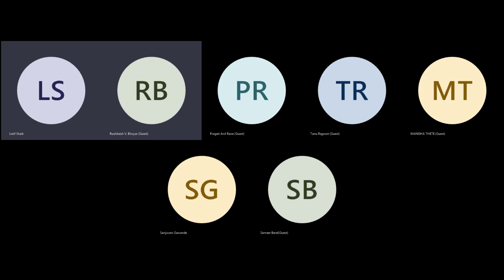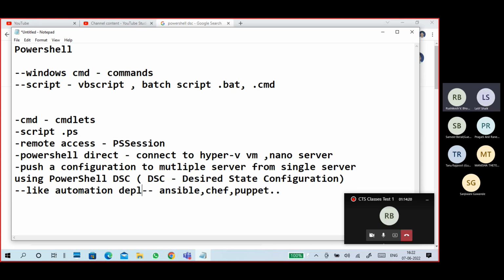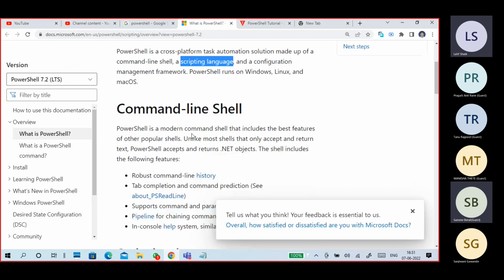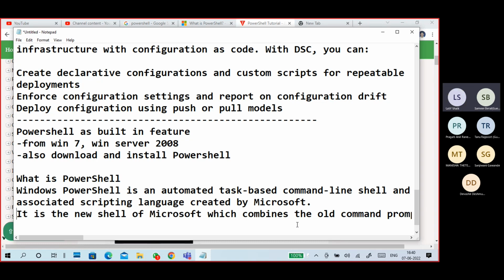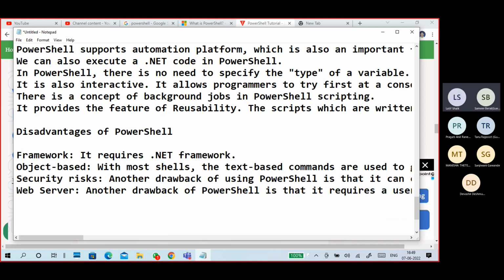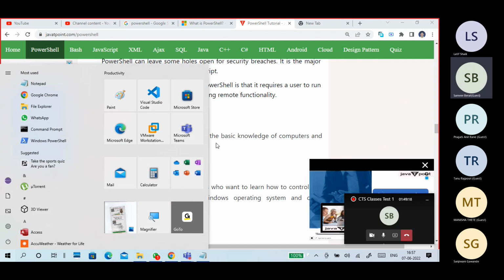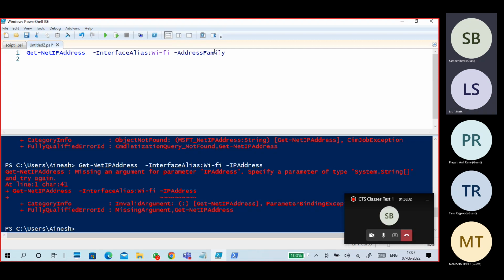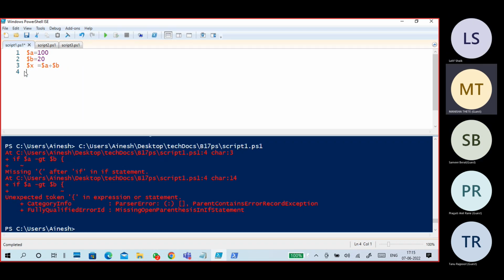(B17) Powershell Part1 Intro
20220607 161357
Powershell

--windows cmd - commands
--script - vbscript , batch script .bat, .cmd
--linux/unix - bash cmd -- bash script

-cmd - cmdlets
-script .ps
-remote access - PSSession
-powershell direct - connect to hyper-v vm ,nano server
-PS -- Azure , Office 365
-push a configuration to mutliple server from single server
using PowerShell DSC ( DSC - Desired State Configuration)
--like automation deploy -- ansible,chef,puppet..

PowerShell is a cross-platform task automation solution made up
of a command-line shell, a scripting language, and a configuration
management framework. PowerShell runs on Windows, Linux, and macOS.

Command-line Shell
PowerShell is a modern command shell that includes the best features of other popular shells. Unlike most shells that only accept and return text, PowerShell accepts and returns .NET objects. The shell includes the following features:

Robust command-line history
Tab completion and command prediction (See about_PSReadLine)
Supports command and parameter aliases
Pipeline for chaining commands
In-console help system, similar to Unix man pages

Scripting language
As a scripting language, PowerShell is commonly used for automating the management of systems. It is also used to build, test, and deploy solutions, often in CI/CD environments. PowerShell is built on the .NET Common Language Runtime (CLR). All inputs and outputs are .NET objects. No need to parse text output to extract information from output. The PowerShell scripting language includes the following features:

Extensible through functions, classes, scripts, and modules
Extensible formatting system for easy output
Extensible type system for creating dynamic types
Built-in support for common data formats like CSV, JSON, and XML

Automation platform
The extensible nature of PowerShell has enabled an ecosystem of
PowerShell modules to deploy and manage almost any technology you
work with. For example:

Microsoft

Azure
Windows
Exchange
SQL
Third-party

AWS
VMWare
Google Cloud

Configuration management
PowerShell Desired State Configuration (DSC) is a management
framework in PowerShell that enables you to manage your enterprise
infrastructure with configuration as code. With DSC, you can:

Create declarative configurations and custom scripts for repeatable
deployments
Enforce configuration settings and report on configuration drift
Deploy configuration using push or pull models
Powershell as built in feature
-from win 7, win server 2008
-also download and install Powershell

Windows PowerShell is an automated task-based command-line shell and
associated scripting language created by Microsoft.
It is the new shell of Microsoft which combines the old command
prompt (CMD) functionality with a new scripting instruction set
with built-in system administration functionality.

Why use PowerShell?
It is both a scripting language and a command-line Shell.
It can interact with a different number of technologies.
Windows PowerShell allows complete access to all the types in the
.NET framework.

PowerShell is object-based.
Many interfaces of GUI that Microsoft designed for its various
products are front end interfaces to PowerShell.
It is more secure than running VBScript or other scripting languages.
It allows performing repetitive tasks more efficiently by combining
multiple commands and by writing scripts. Suppose, a system
administrator wants to create hundreds of active directory users,
he can achieve this with the help of only some PowerShell cmdlets
placed in a script.
Many complex and time-consuming configurations and tasks can be done
in a second with simple cmdlets of PowerShell.

Advantages of PowerShell
It is easy to learn and implement.
It is an object-based scripting language.
It provides more functions as compared to VBScript and cmd.exe
PowerShell supports automation platform, which is also an important factor.
We can also execute a .NET code in PowerShell.
In PowerShell, there is no need to specify the "type" of a variable.
It is also interactive. It allows programmers to try first at a console and then work with more complicated scripts.
There is a concept of background jobs in PowerShell scripting.
It provides the feature of Reusability. The scripts which are written once to perform a particular task can be saved for later use. And can be merged with other scripts to perform various tasks. So, repetitive tasks can be performed to execute the tasks. It saves time and money of administrator in configuring the machines.